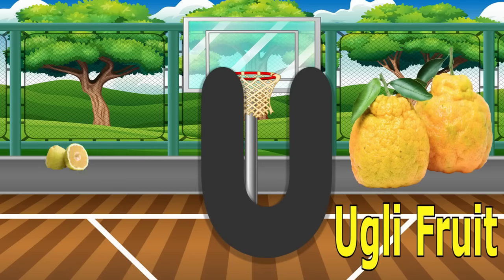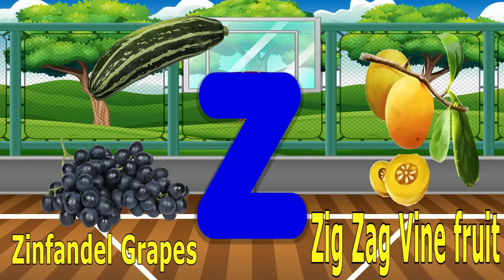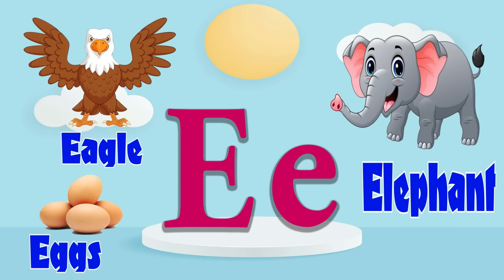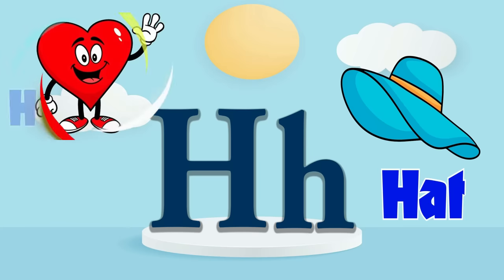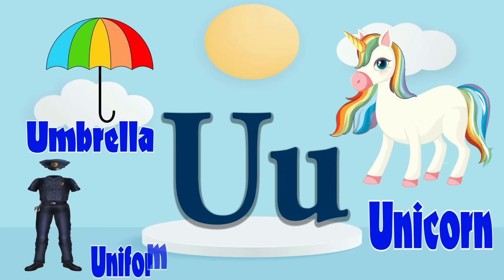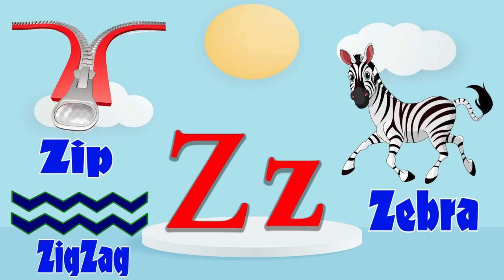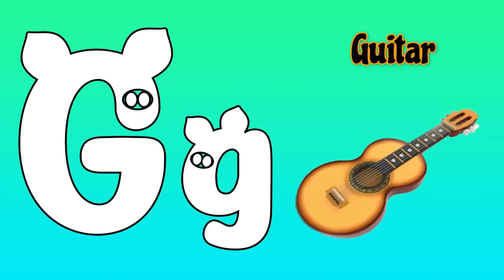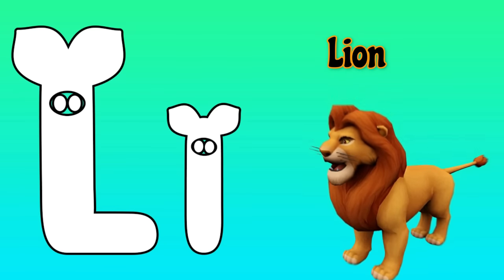Learning Videos For Kids | Kindergarten Learning Videos | Preschool Learning Videos For 3 Year Olds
This video is related to kids learning videos and preschool learning videos for 3 year olds. Moreover, this video is helpful for kids to learn alphabet and numbers. It consist of kindergarten learning videos, educational videos for kids and learning videos for toddlers.

Query Solved:
Vocabulary Words
videos for kids learning
3 year old learning videos
best learning videos for preschoolers
best learning videos for little ones